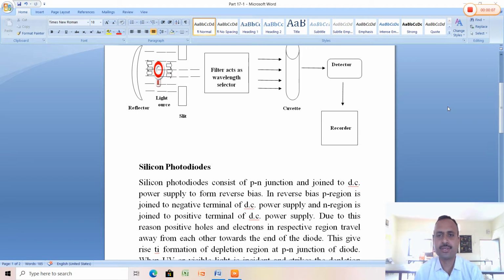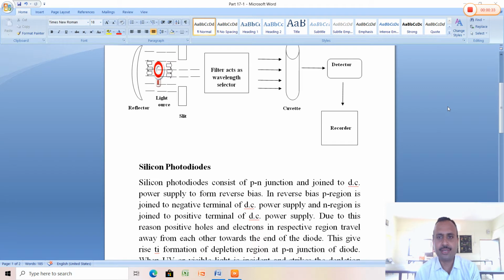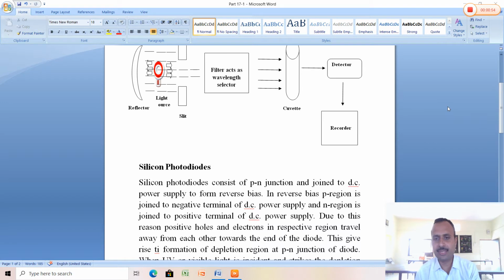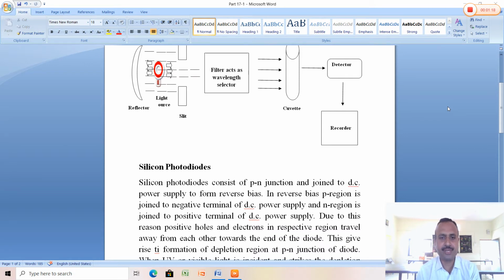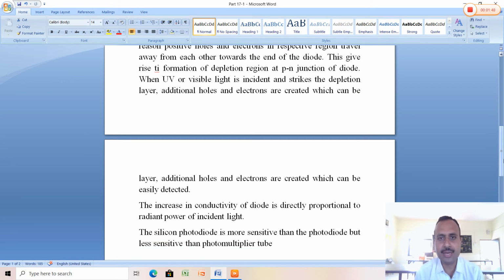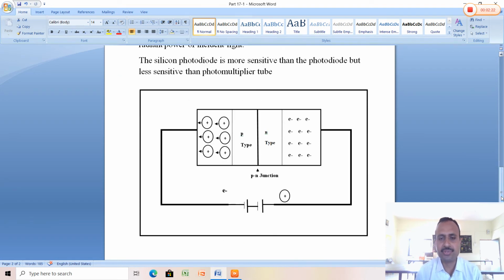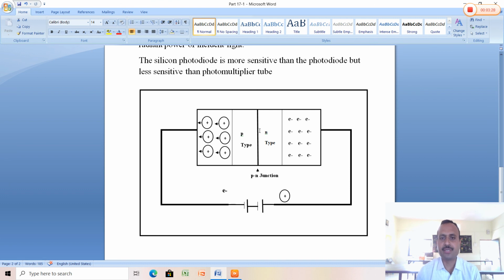Lecture 47 UV Visible spectroscopy Silicon Photodiode